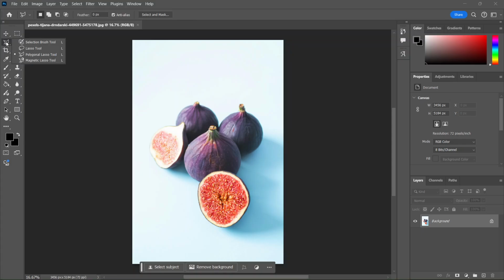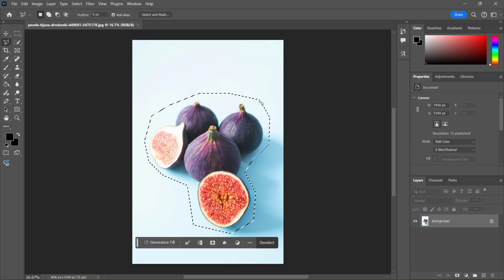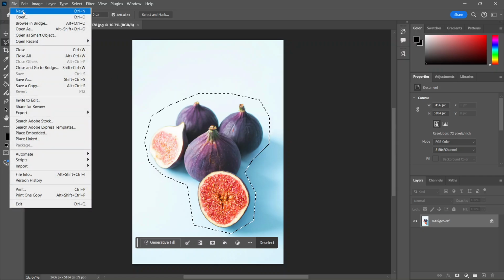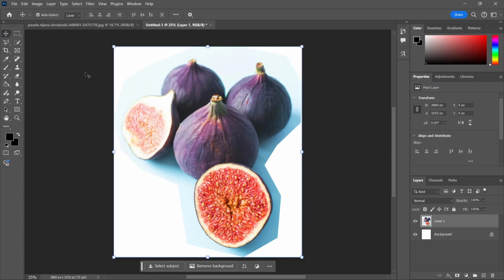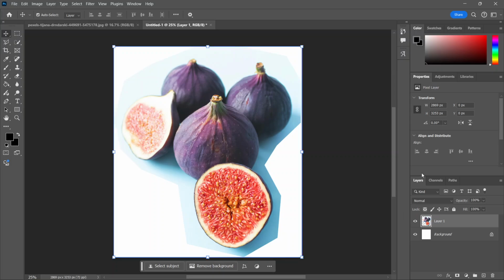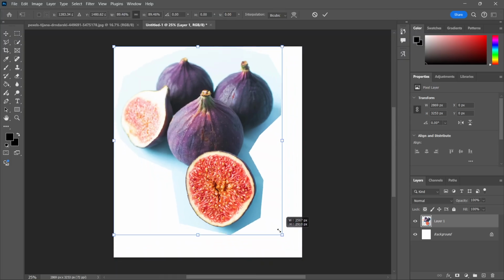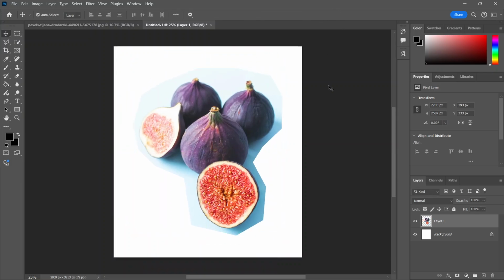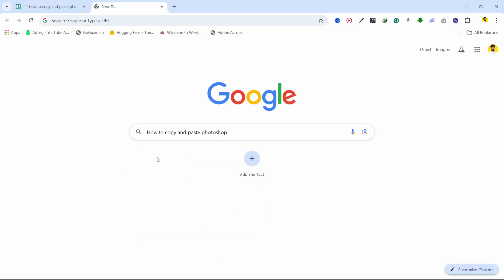How To Copy And Paste Photoshop 2024